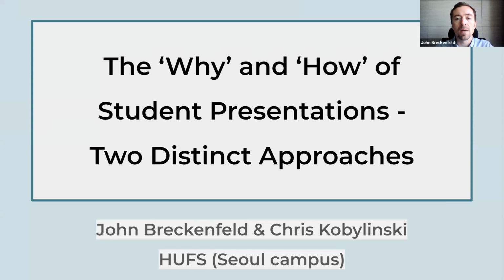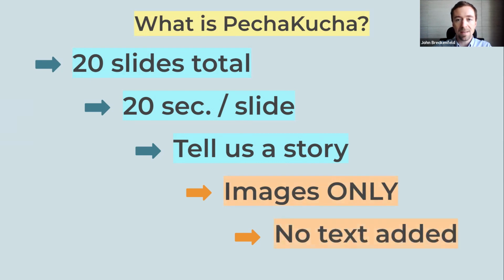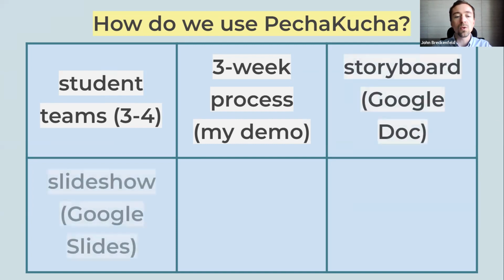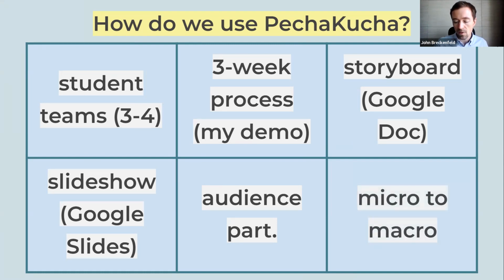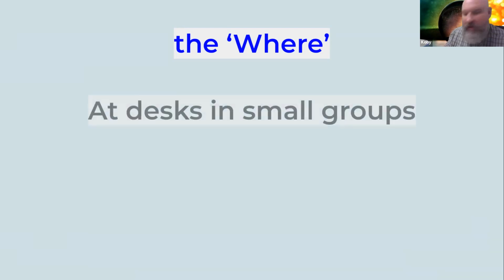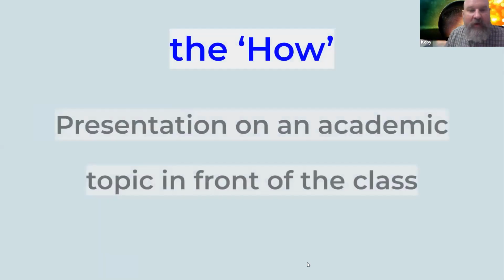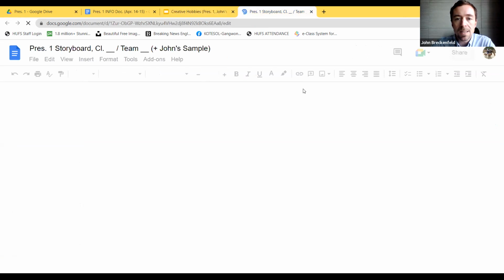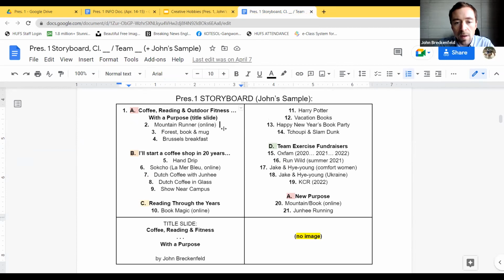John Breckenfeld, Chris Kobylinski - The "Why" and "How" of Student Presentations